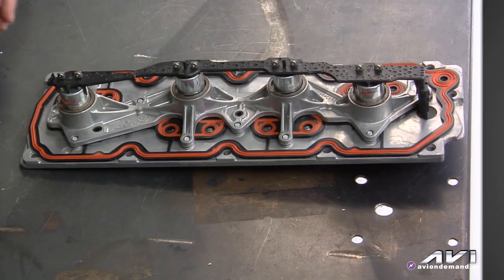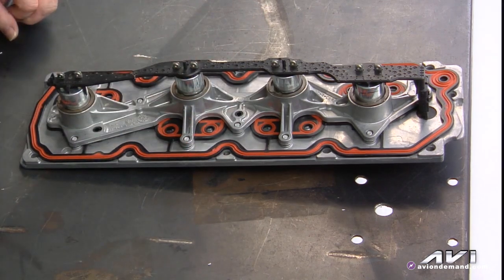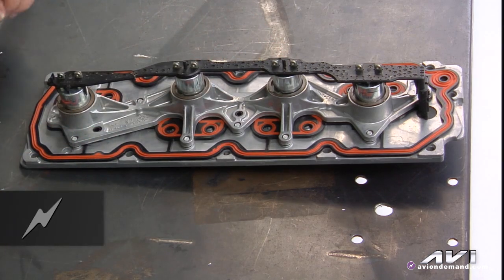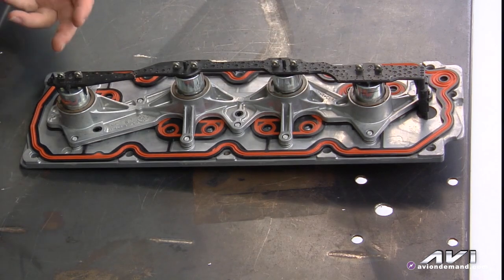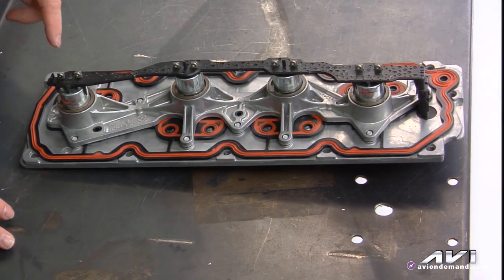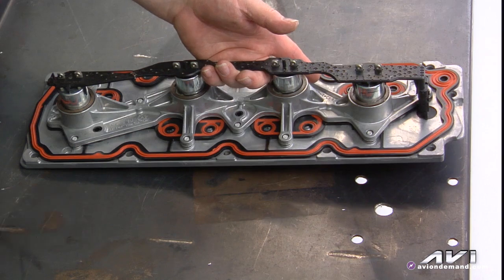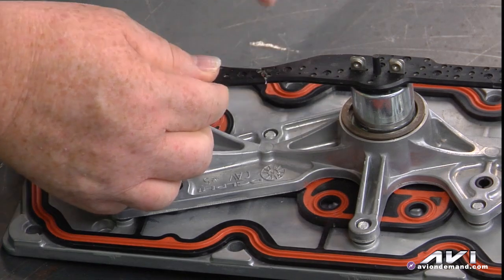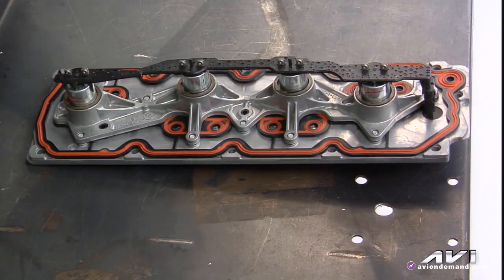Do and Don't Do on General Motors Active Fuel Management System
tech tip on General Motors Active Fuel Management Systems, AFM, otherwise known as displacement on demand. The heart of the system, as you know, is the VLOM, the valve lifter oil manifold assembly. Now I've got one removed from the engine. It it usually is situated right between the cylinder heads,